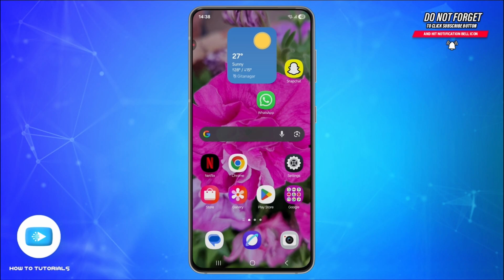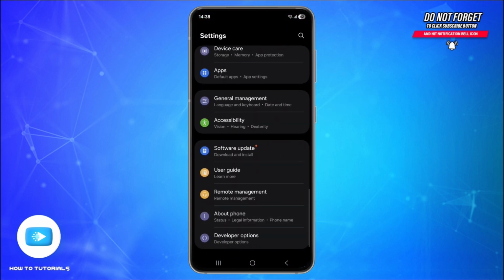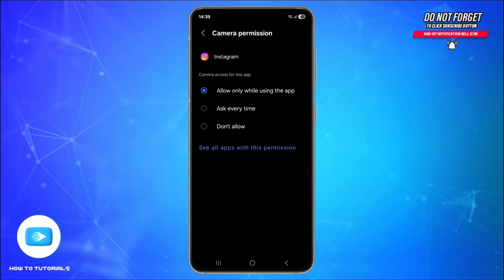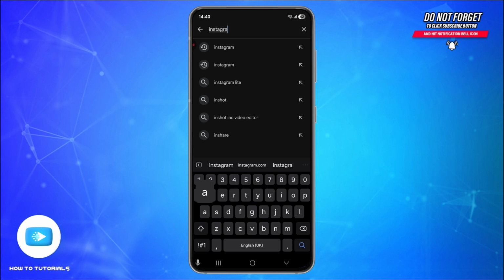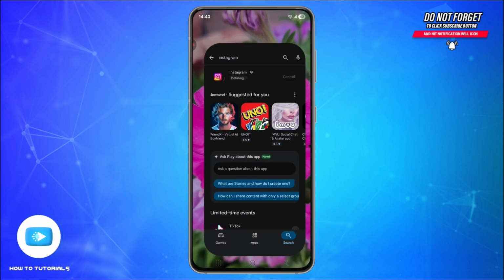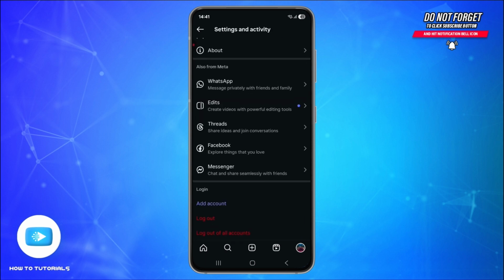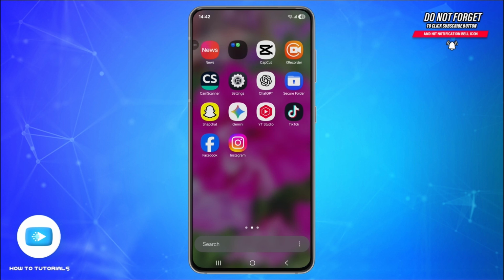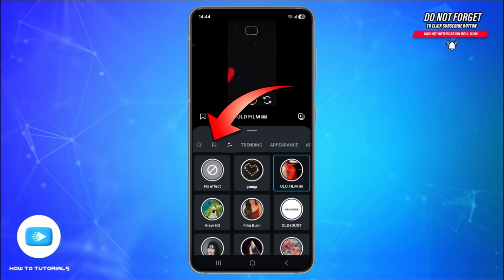How To Fix Instagram Filters Not Showing Up | Restore Instagram Story Filters 2025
"How To Fix Instagram Filters Not Showing Up | Restore Instagram Story Filters 2025" - A Video Guide by How To Tutorials.

This guide explains all the ways to restore missing filters on Instagram. Discover how to update your app, clear cache, check for software updates, manage permissions, and troubleshoot account or device issues. Follow these solutions to get your filters working again and create stunning stories and posts effortlessly.